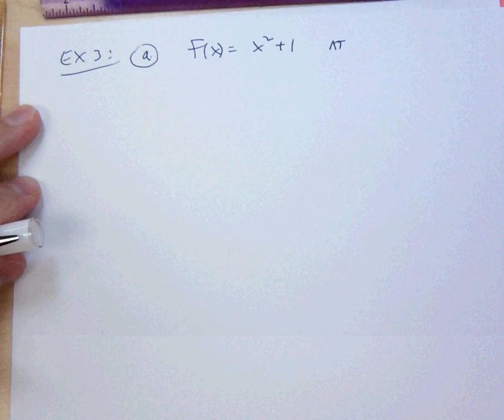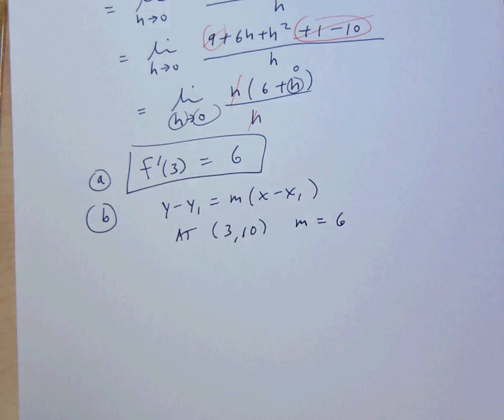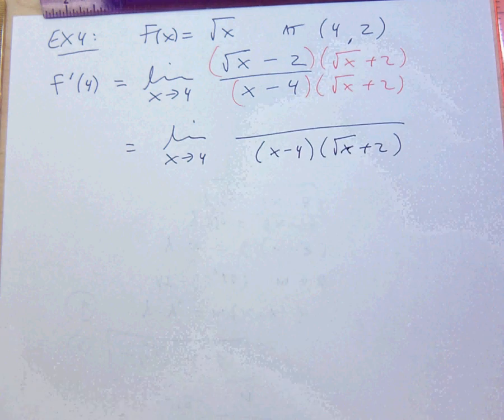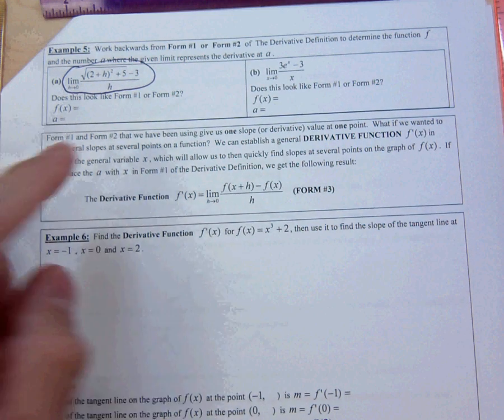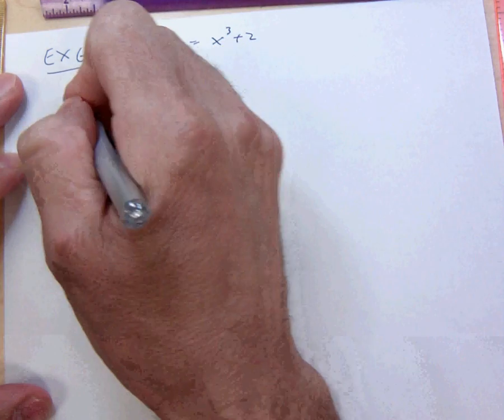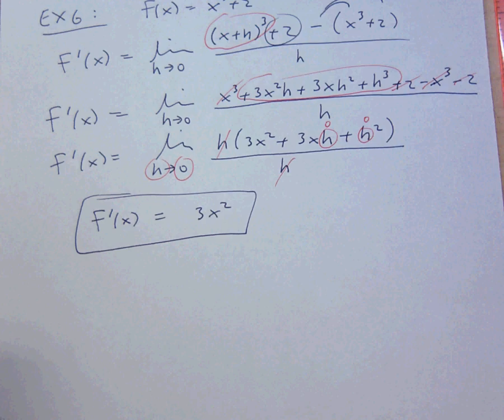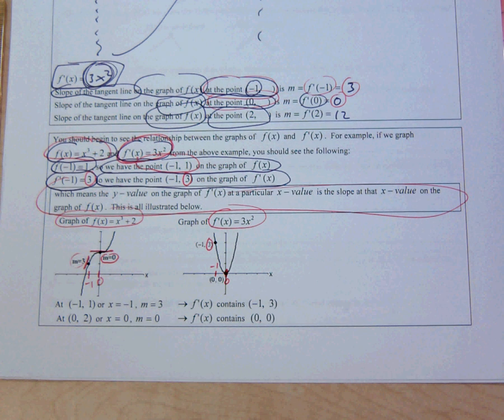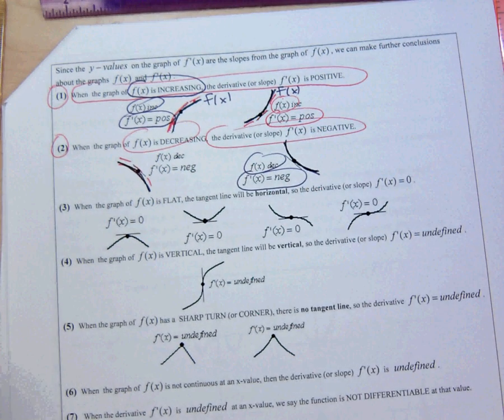APCalc2 7 2 9DerivativeDefinitions